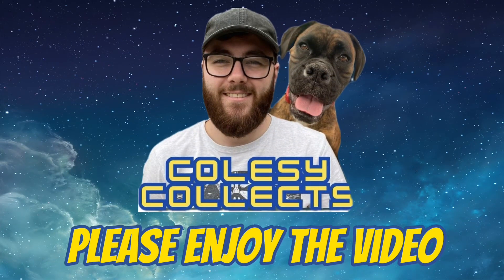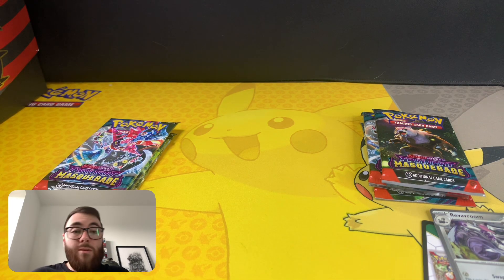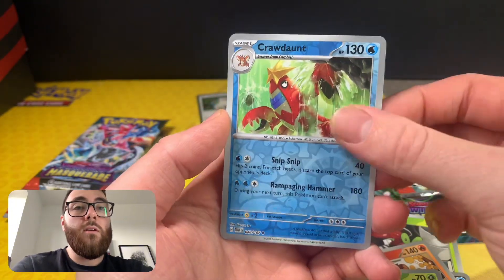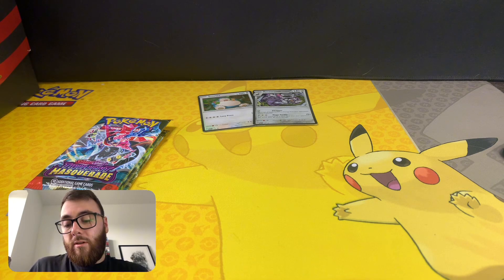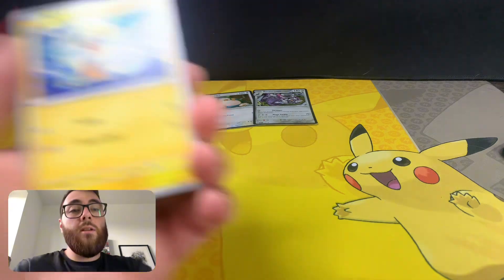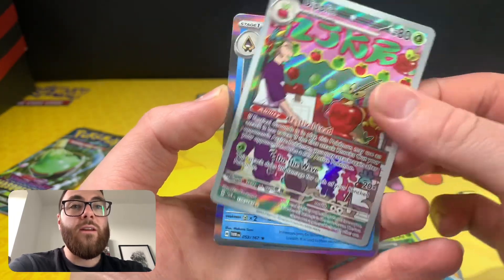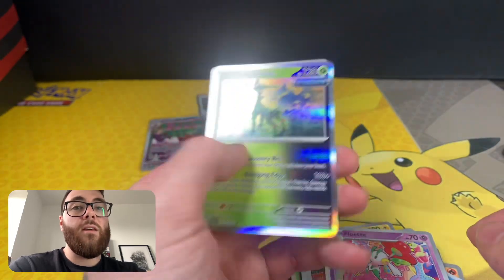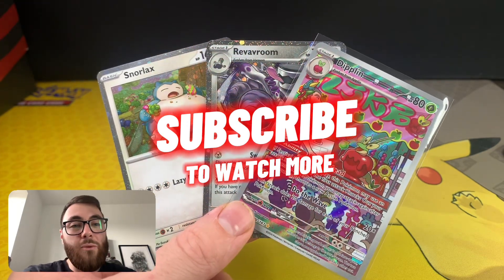Let’s Open Pokemon Twilight Masquerade! First Ever Opening!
Let’s Open Pokemon Twilight Masquerade! First Ever Opening! Pokemon Twilight Masquerade makes its way onto the channel at last and theres one main card we are chasing for the pokemon collection and thats the fan favourite of the Pokemon Generation 1 region Kanto...Eevee illustration rare! but thats not the only ultra rare pokemon card that this pokemon tcg set contains... there is also Greninja as a tera card, Chansey IR and Blissey EX, Growlithe IR and everyones ultimate chase card of Perrin SIR just to name a few extra of the amazing cards featured in this set! i hope you enjoy this pokemon TCG video and lets see what ultra rare pokemon cards we can add to our forever growing pokemon card collection!

Pokemon pack openings, Pokemon card reviews,  pokemon battles pokemon card openings of all the new Pokemon sets, my Pokemon card collection, pokemon card binders, pokemon lore, and the history of vintage Pokemon cards are just a few of the things covered on this channel! All your support is welcomed…I hope you enjoy the channel!

It really helps the channel!!